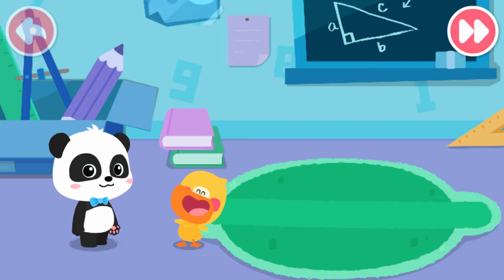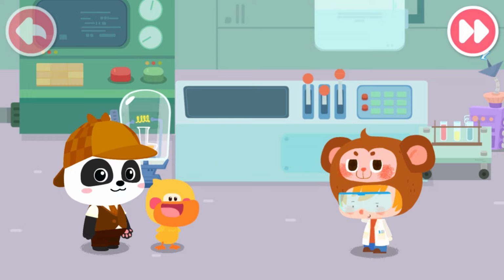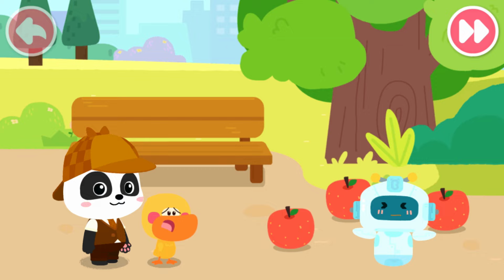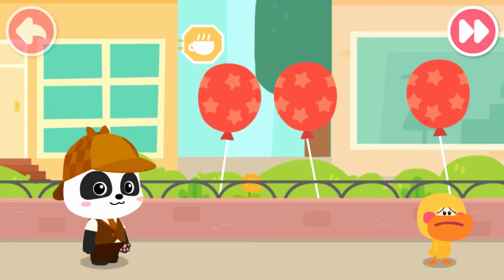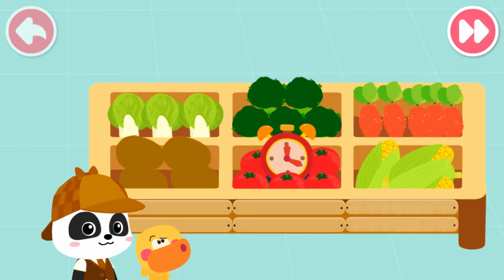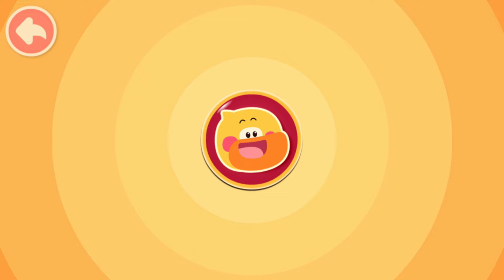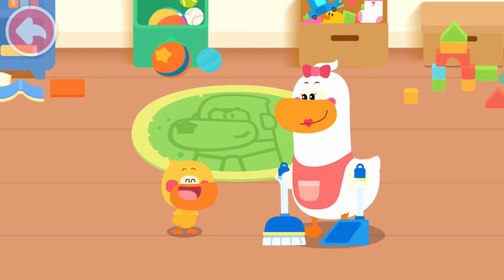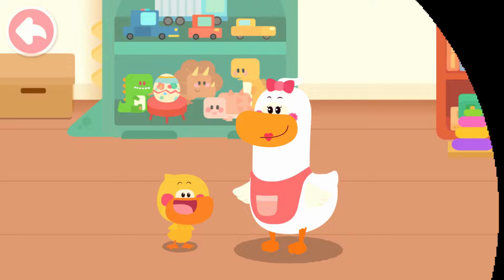Baby Panda's World Of Math #2 - Learn to find differences with Kiki and Quacky! | BabyBus Games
Join Kiki and Quacky the quacking duckling on an exciting adventure in the Magic Cube! As you explore this mysterious world, you'll meet a little monkey who needs your help finding his unique robot that can change into different looks. Detective Kiki and assistant Quacky are on the case to find the missing robot, and with your help, they'll solve the mystery and catch the robot.

Using the scanner, you'll search for the robot and discover that it's hiding in different places, like among the apples in the orchard or in the toy area of the supermarket. But don't worry if you don't spot it right away - Quacky is always there to help you out. As you search for the robot, you'll learn to observe and compare the colors, shapes, and sizes of objects to identify which one is different.

With catchy music and fun animations, this game will keep you entertained and engaged as you help Kiki and Quacky on their quest. Will you be able to catch the robot and return it to the little monkey? Join the adventure and find out!

Baby Panda's World Of Math is a math game designed for kids. In this game, kids will explore the world of mathematics as they play a series of mini-games. They will enjoy learning math and eventually fall in love with it. Download BabyBus Kids Math and try it now!

LEARN
In BabyBus Kids Math, there're 6 levels of math knowledge with 100+ math facts, covering topics like number and shape recognition, counting, addition and subtraction, size comparison, sorting, matching, finding patterns, and more! It can meet the learning needs of kids of all ages!

PLAY
Besides the learning part, BabyBus Kids Math has also prepared a lot of math games for kids, such as puzzle and block games. The easy-to-play, fun and interactive math games help kids explore the world of mathematics and train their brains in a fun and engaging way.

APPLY
BabyBus Kids Math encourages kids to use their mathematical knowledge to solve real-life problems by providing various animations that simulate kids' daily life scenarios. It lets kids to think and observe on their own, and simulates their creativity!

FEATURES:
- 6 levels of math knowledge will be added gradually;
- A total of 100+ math facts;
- 4 core topics: number and quantity, graphs and space, logical relationships, measurement and operations;
- Improves kids' 7 major abilities: reasoning, concentration, number sense, calculation, transfer, observation and spatial imagination;
- Innovative math learning mode: Learn - Play - Apply;
- A wide range of math games to encourage kids to explore on their own;
- Simulates real-life scenarios to encourage kids to use math to solve real-world problems;
- Supports offline mode.